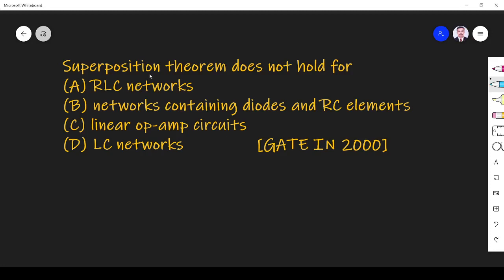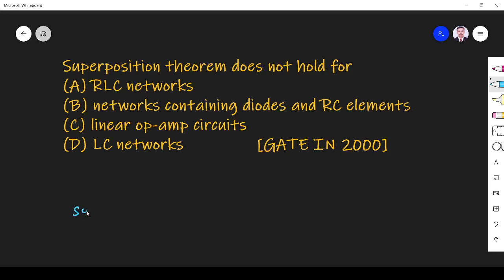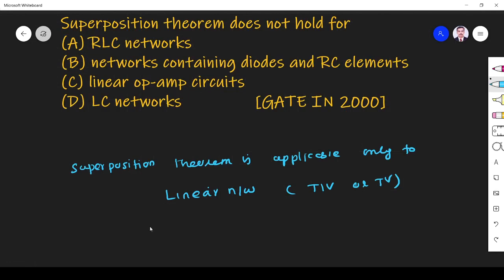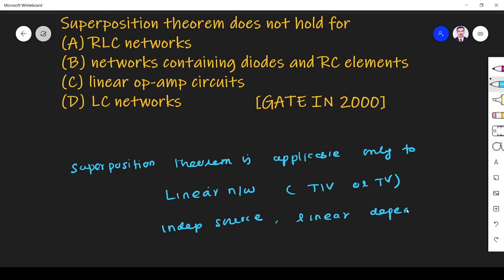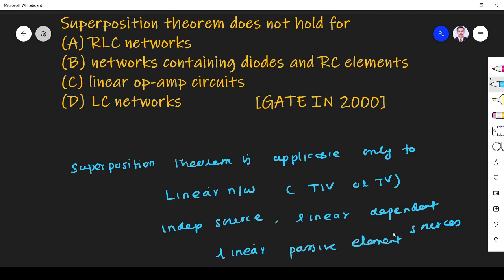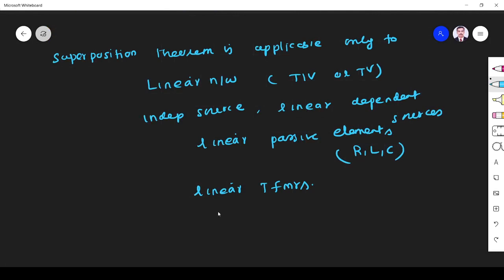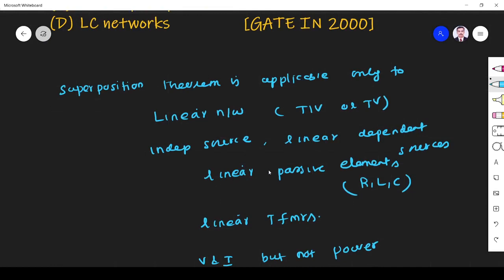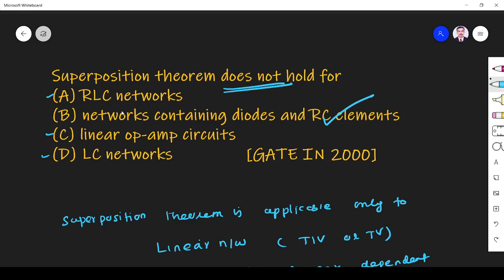Network Theory GATE 2000 IN Superposition Theorem|#44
Network theorems related GATE Exam problem is solved in this video @Majeeth Lectures . Here GATE2000IN question is solved